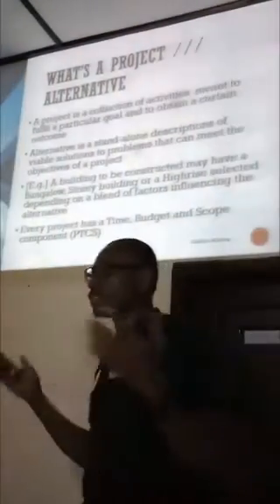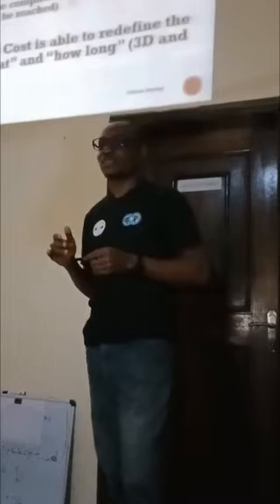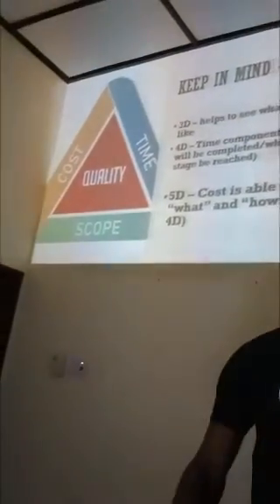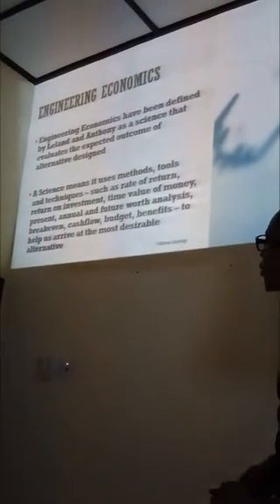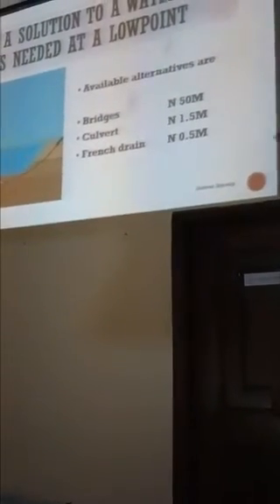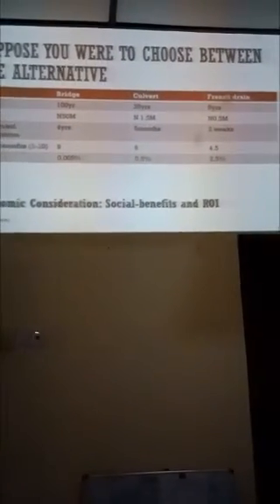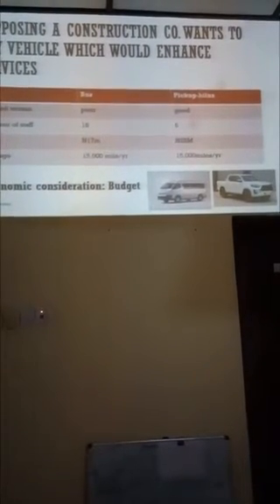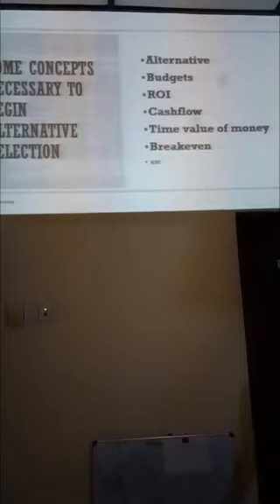TBS Economic decision making in AEC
The topic explains how economic-decision making as a rationale behind the BIM 5D models assists client, construction teams, and the public in selecting an appropriate alternative, etc.